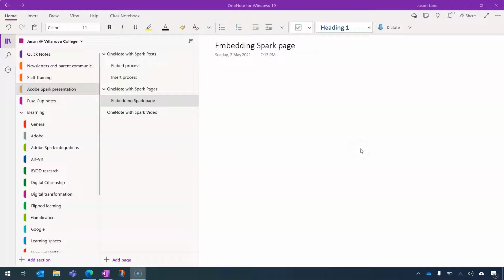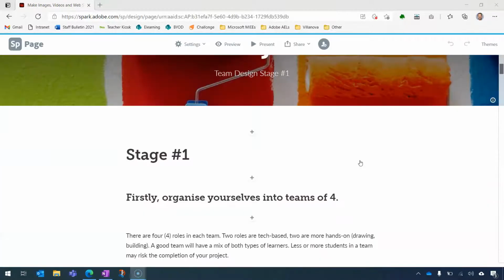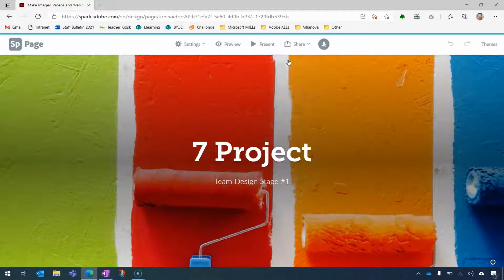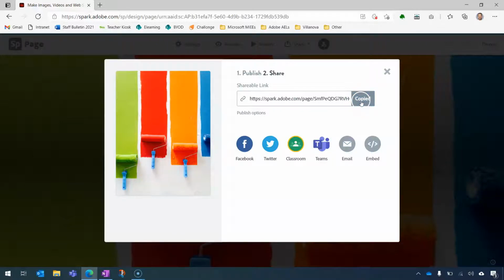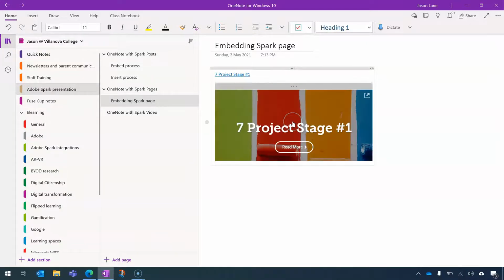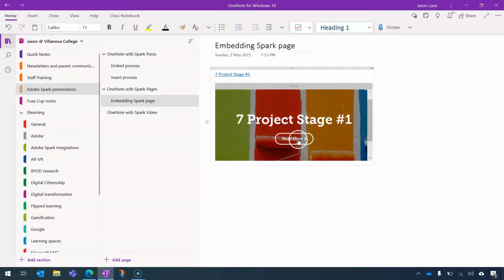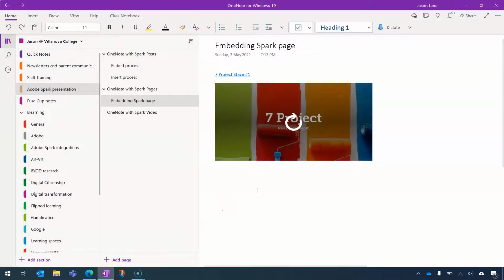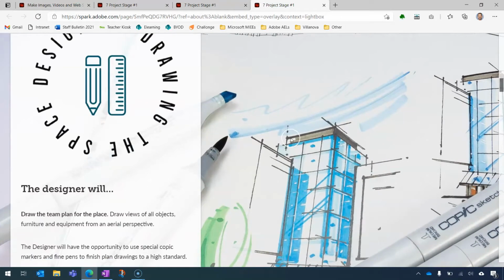Embedding Adobe Spark Pages into OneNote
This video tutorial demonstrates how to copy a Spark Page link and embed a thumbnail window into OneNote pages.